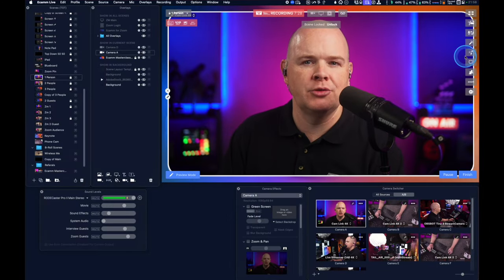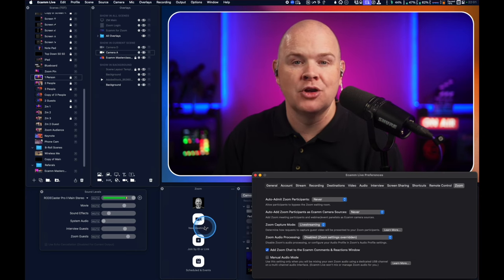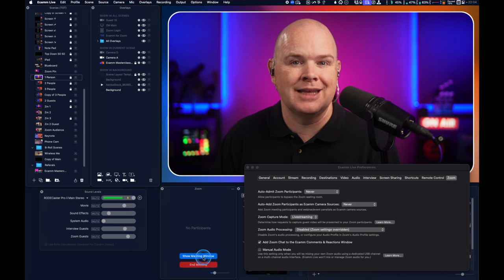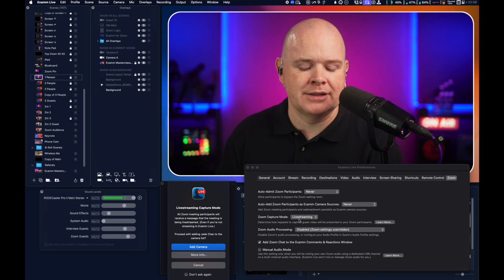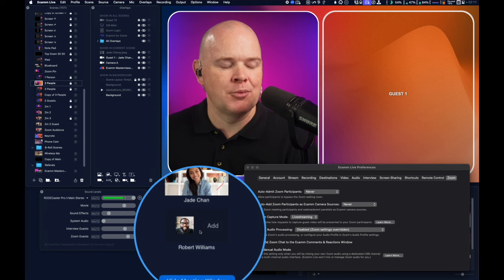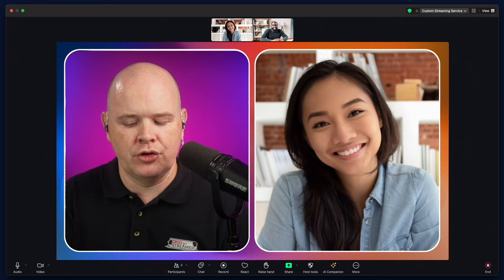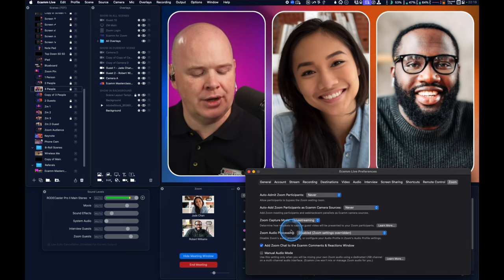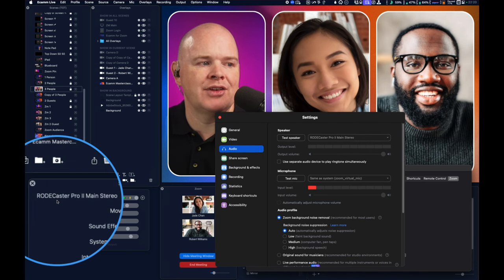Ecamm Live Beta 4.3 with FULL Zoom Integration!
The waiting is finally over!

Now we have full integration between Ecamm and Zoom with the Beta launch of 'Ecamm for Zoom'!!  This is a game changer for podcasts, workshops, virtual and hybrid events not to mention regular meetings.

📙 Register for the FREE Ecamm Live Masterclass, completely re-recorded and fully up to date with Ecamm for Zoom tutorials

Not yet using Ecamm??

💡 LIGHTING
2 x Nanlite Forza 60
1 x Nanlite Forza 60 Softbox
1 x Nanlite 60 Grid
1 x Nanlite Para 90 Softbox
1 x Nanlite 90 Grid
1 x Nanlite Forza Bowens Mount Adapter
1 x Nanlite MixPad II 11C
4 x Nanlite Pavotube II 6C
2 x Nanlite Pavotube II6C Fabric Grid
4 x Nanlite LitoLite 5C